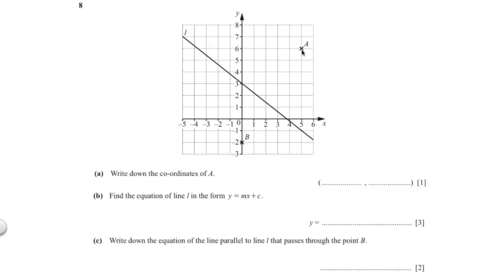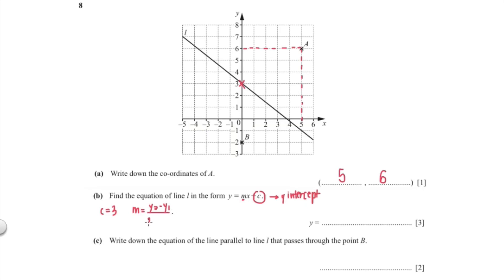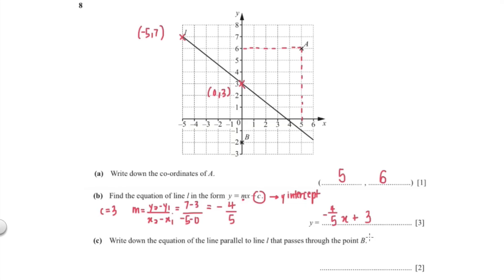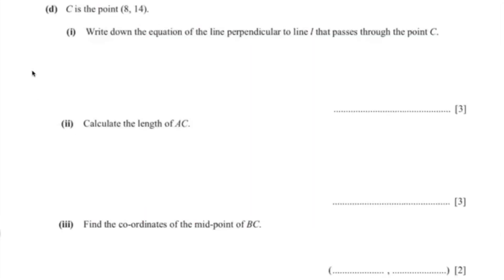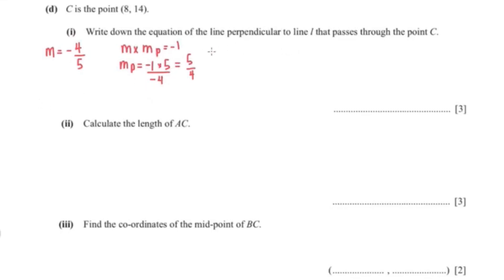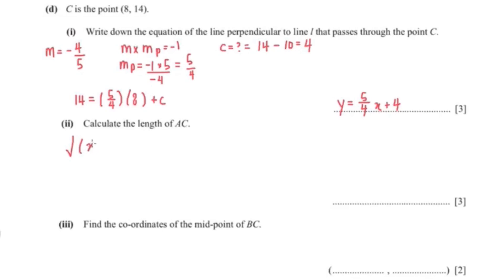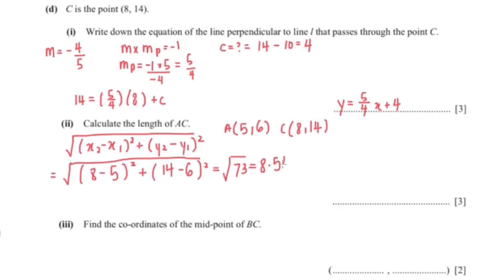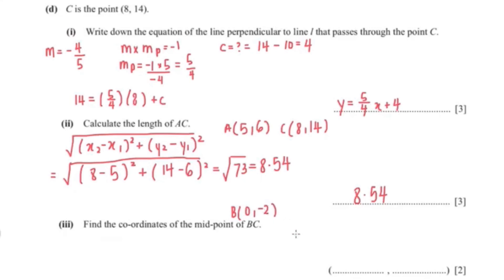Solving Straight Line Graphs | IGCSE MATH (0580) PAST PAPER QUESTIONS